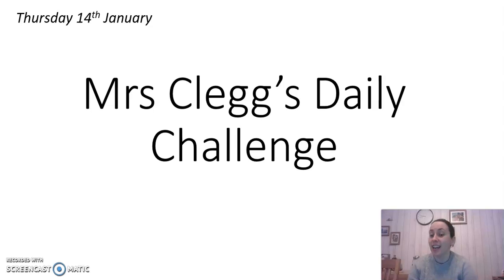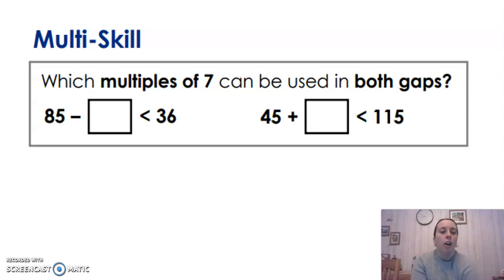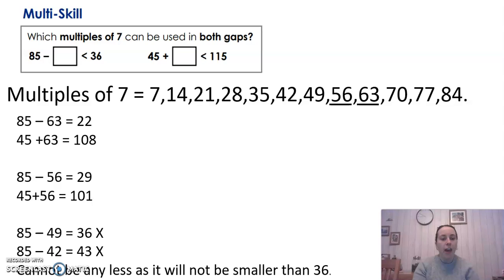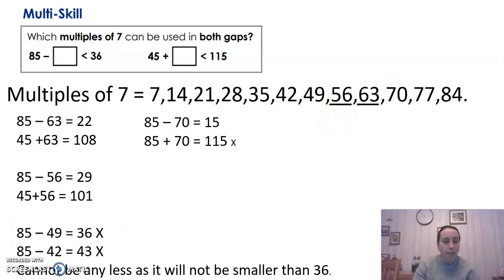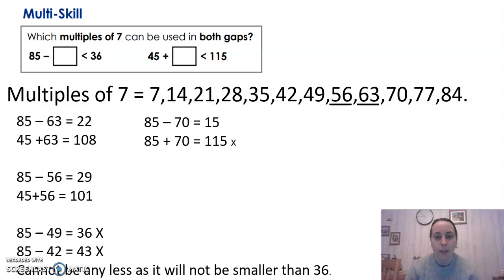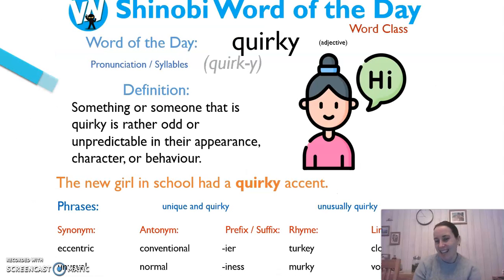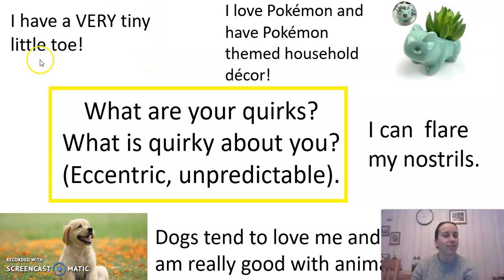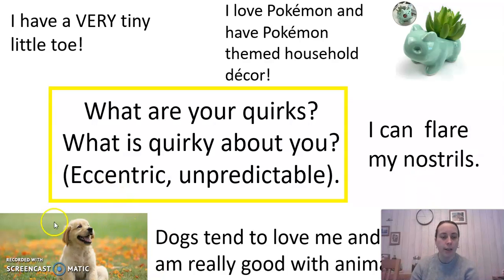Mrs Clegg's Daily Challenge Thursday 14th January